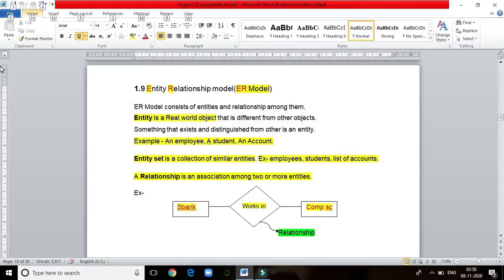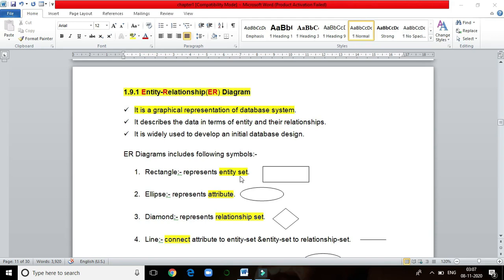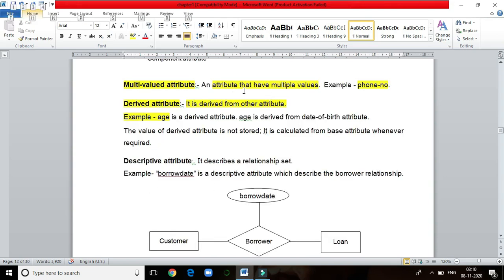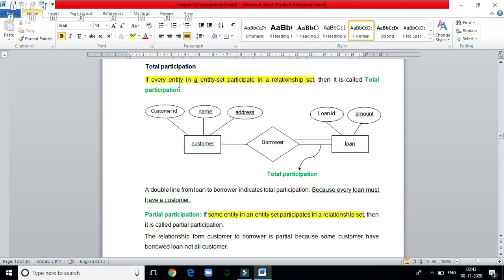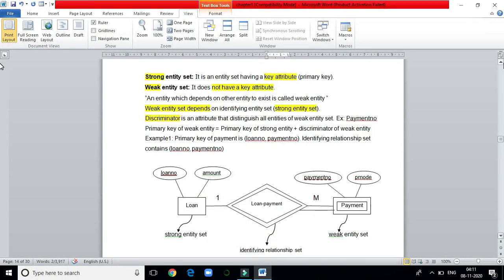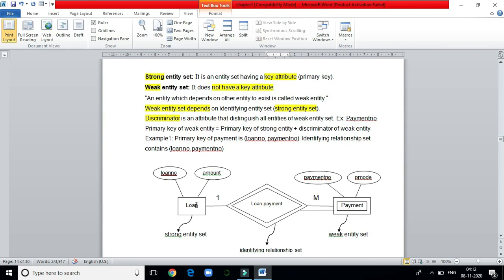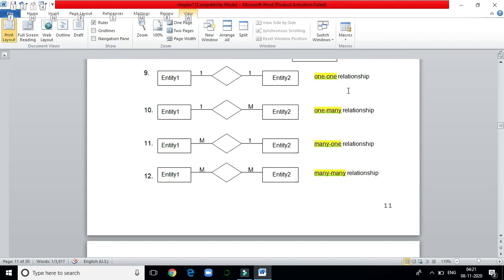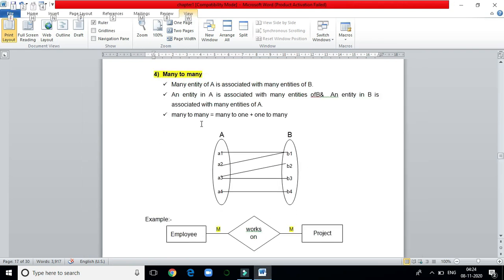Data Base Management System - ER Diagram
Explain all the basics of ER diagram with suitable example.